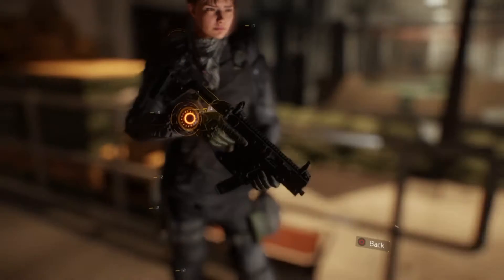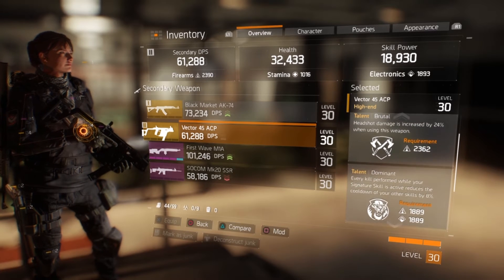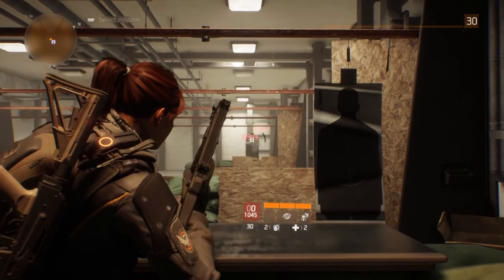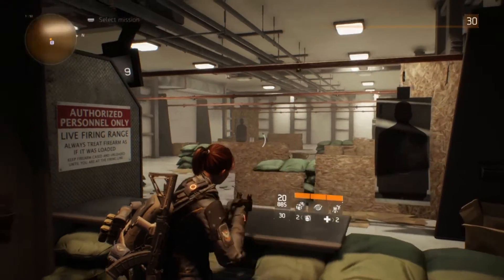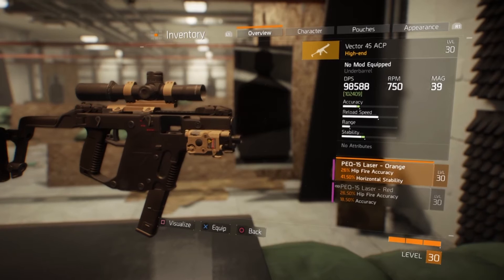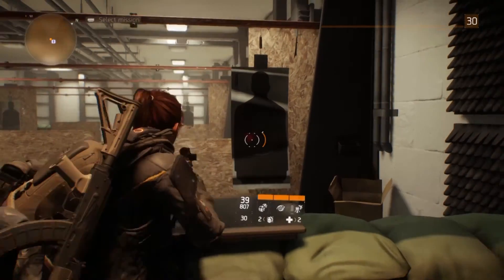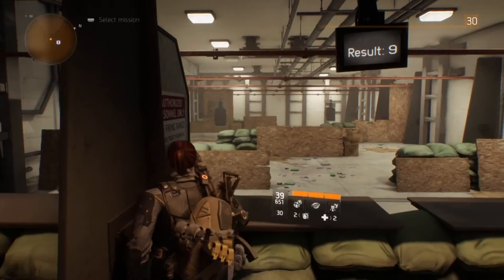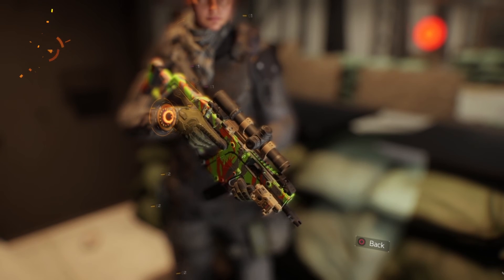Vector Weapon Review! The Division!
An in depth view at what has become one of my favorite weapons in The Division!

Add me on PSN! Spectr7615

I also post video and written gaming content for sites like :
Noobist.com
Knockoutmag.comnt!